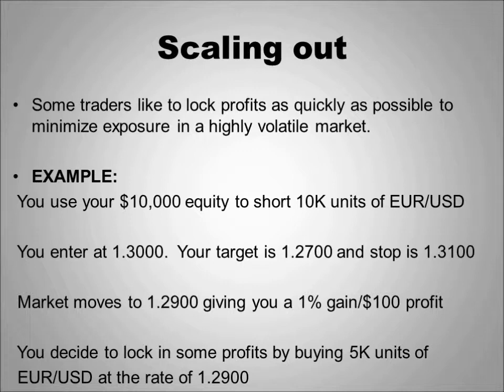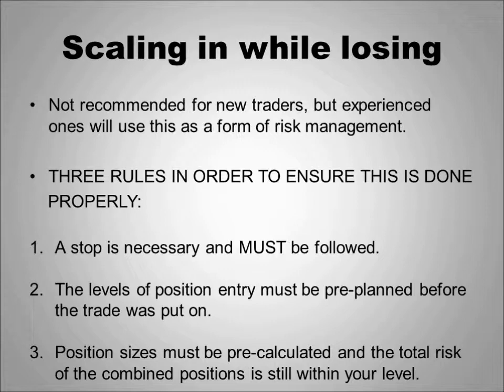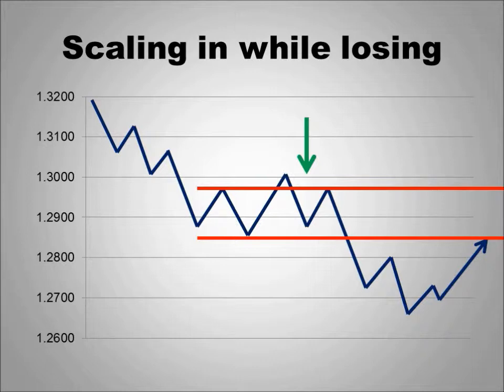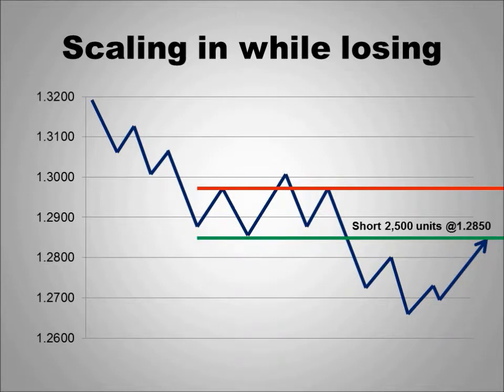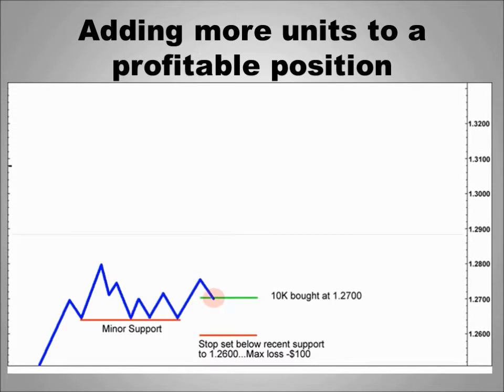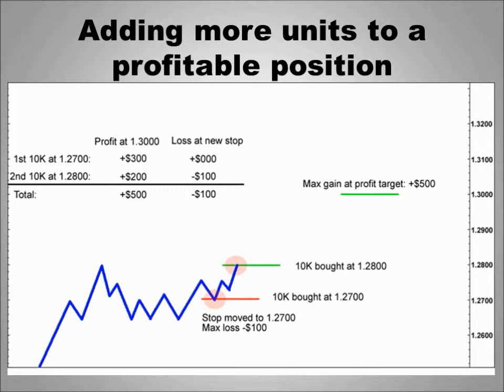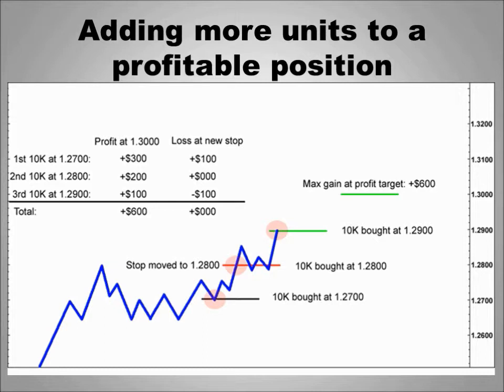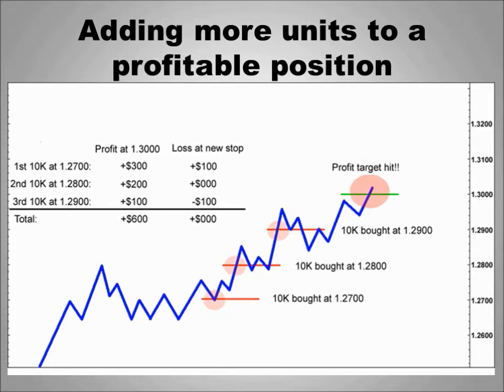FOREX TRAINING SERIES LESSON 34: Scaling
This is the 34th video on how to be a successful forex trader.  Here in this video we learn how scaling can help minimize losses or increase profits on a successful trade.